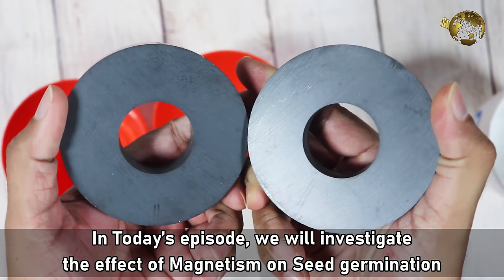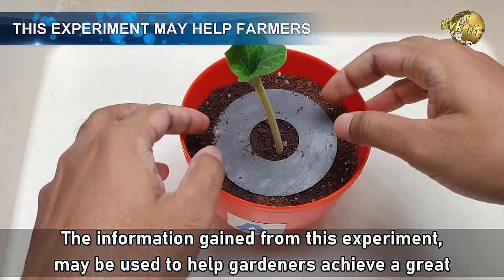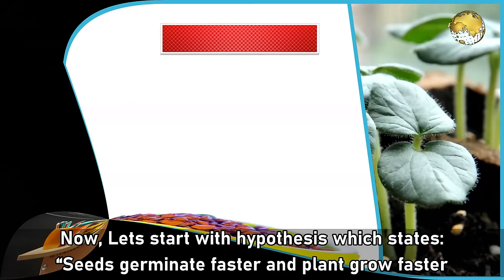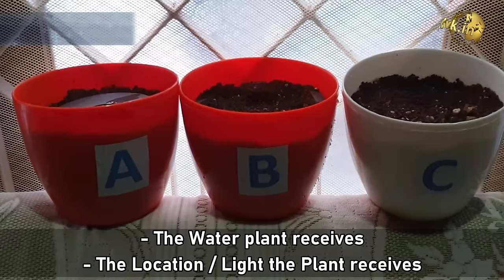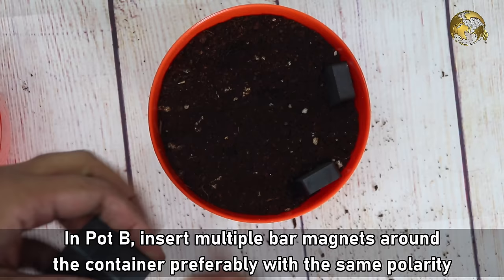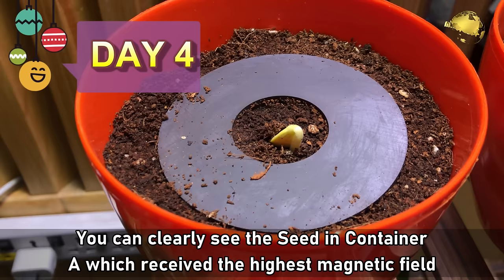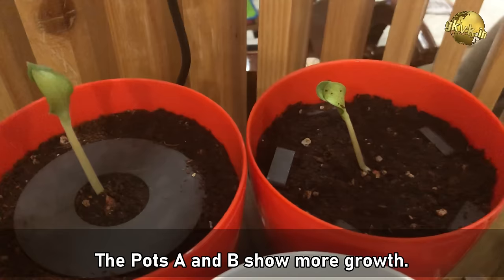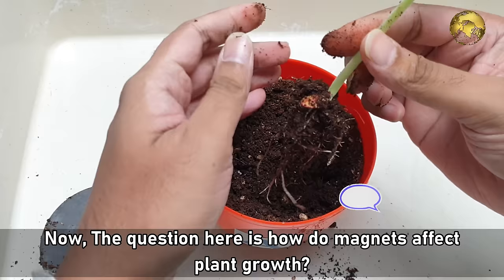SEE WHAT HAPPENS TO PLANTS WHEN YOU PLACE A MAGNET IN A POT? | DIY GARDENING EXPERIMENT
In Today’s episode, we will investigate the effect of Magnetism on Seed germination and plant growth. This seems to be the fastest method to grow plants & germinate seeds using electro-culture technique. Surprising Results of this gardening experiment will be shown at the end of the video.

Any gardener or farmer desires for faster, better and bigger plants with higher yields. The information gained from this experiment, may be used to help gardeners achieve a great success in gardening and farming. In our previous episode we investigated the effect of electricity on seed germination and plant growth. You can watch that episode from and end screen link at the end of this video. In this experiment we will investigate the effect of magnetism on seed germination and plant growth and evaluate the results on Day 4, Day 6, Day 8 and so on.  Even this experiment can be a very good school project for kids.

HYPOTHESIS:
 “Seeds germinate faster and plant grow faster and stronger in the presence of magnetic field in the soil.”

MATERIALS & METHODS
- 3 plastic Containers
- Strong Magnets
- Identical Potting Mix for all 3 containers
- 3 Identical Seeds
- A Ruler or a Measuring Tape.

The constants in this study are:
- The Potting Mix
- The Water plant receives
- The Location / Light the Plant receives
- The Seeds.

PROCEDURE & RESULTS:
Please Watch video.

The question here is how do magnets affect plant growth?
Happy Gardening!

Happy Gardening!